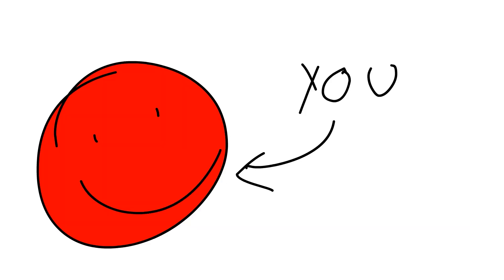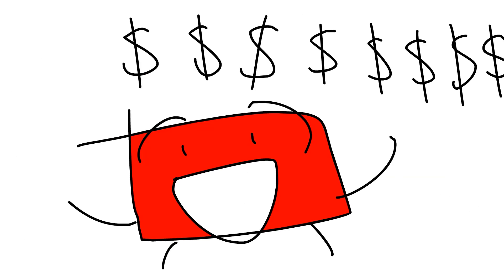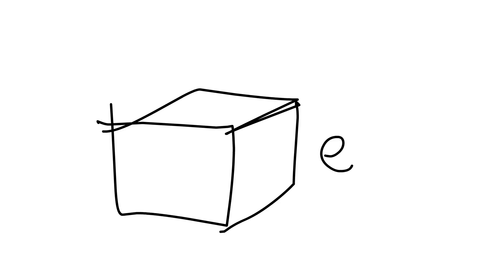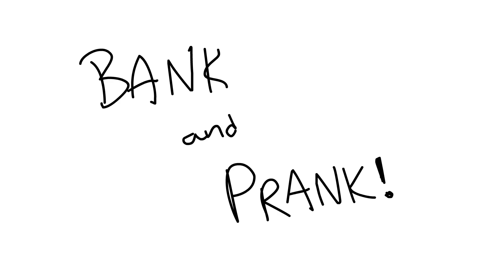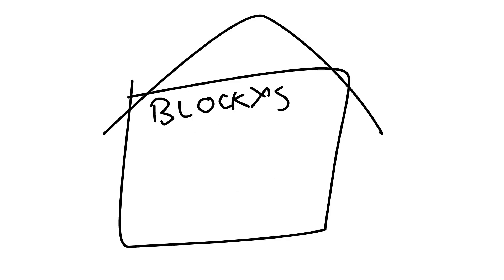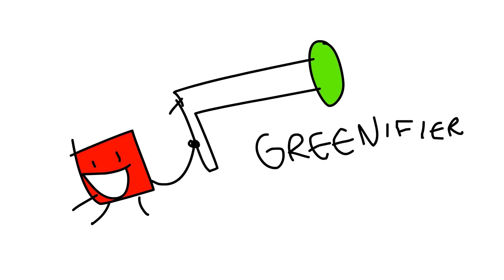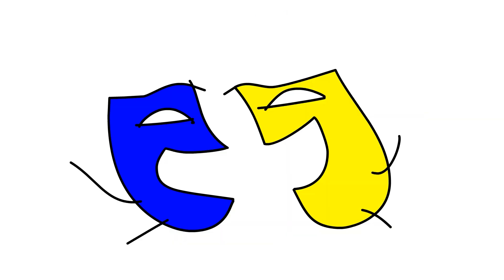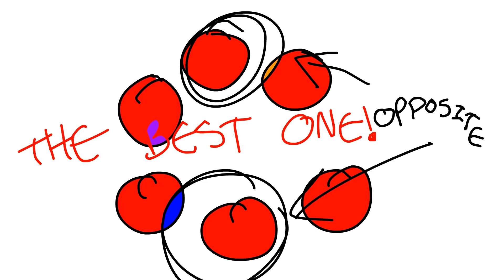I K*SSED A PILE OF TRASH!? *Gone so right~~* (NO BABIES ALLOWED)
Blocky lookin so fine in that dress ~ ~.+